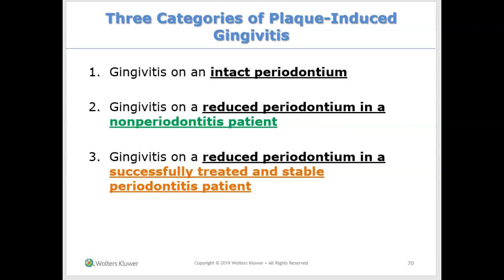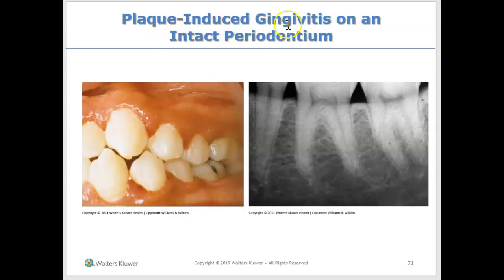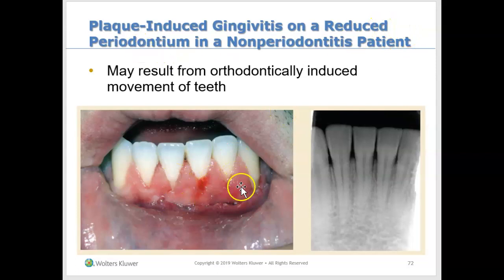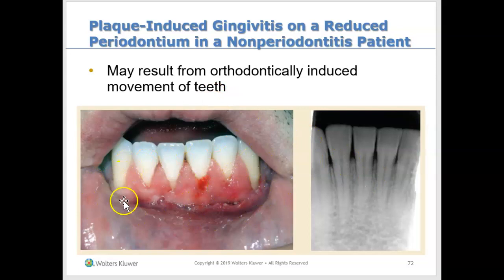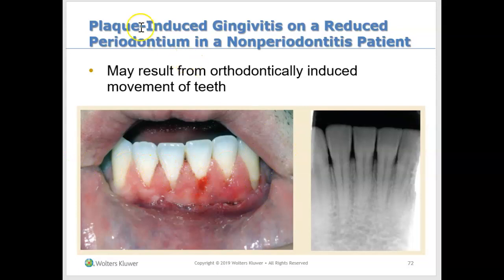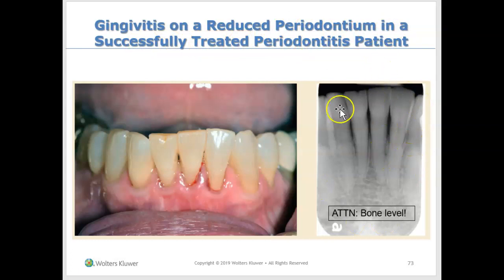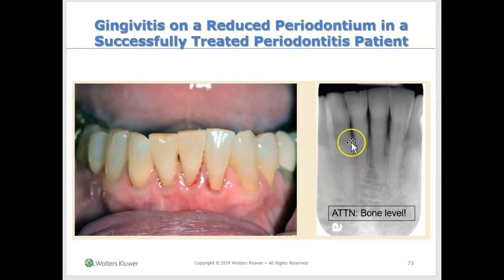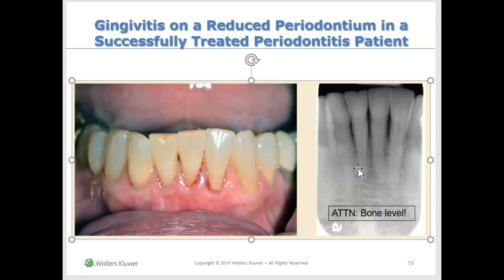Gingivitis on an intact periodontium vs. reduced periodontium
Gingivitis on an intact periodontium

Gingivitis on a reduced periodontium in a nonperiodontitis patient

Gingivitis on a reduced periodontium in a successfully treated and stable periodontitis patient